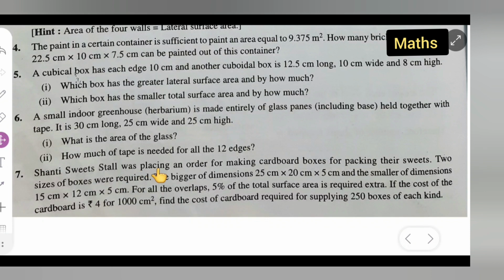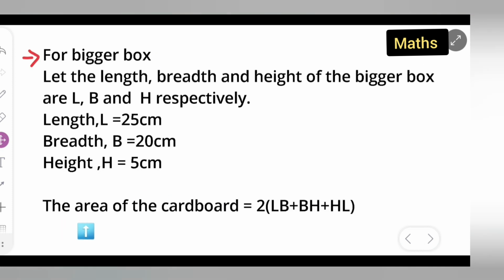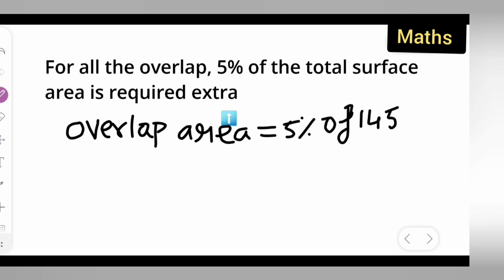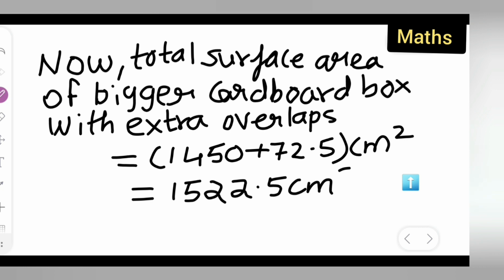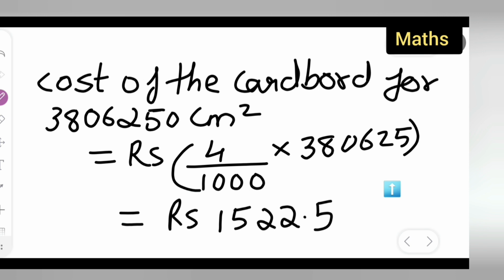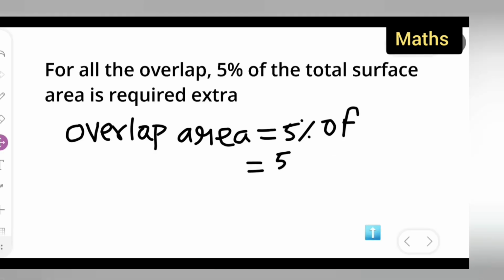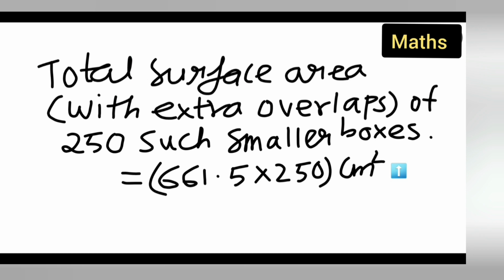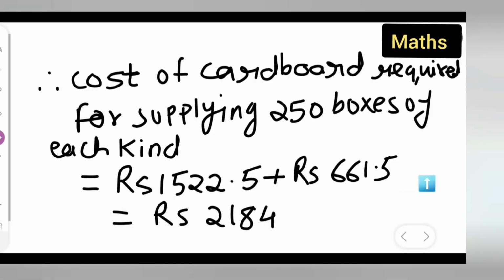class 9th chapter 13 | surface area and volumes | Ex 13.1 Q7 | lecture 8